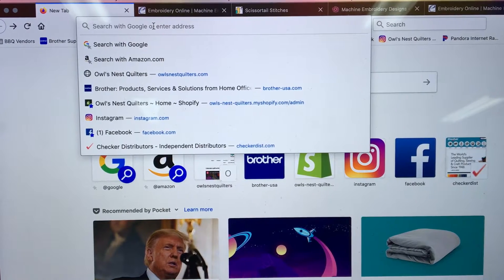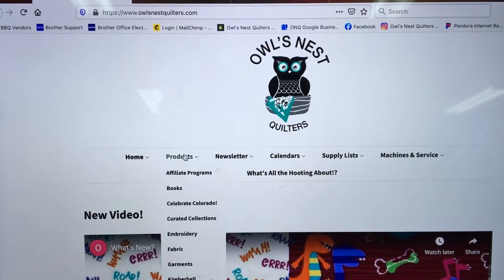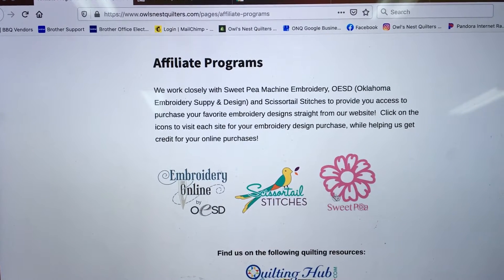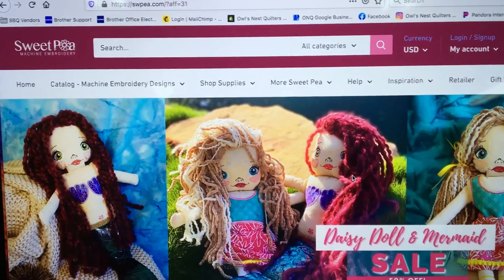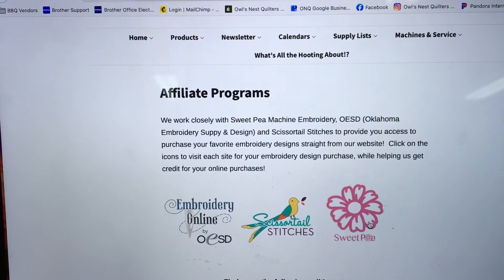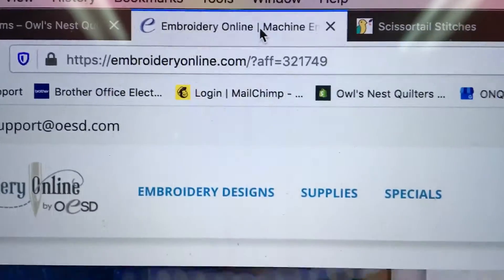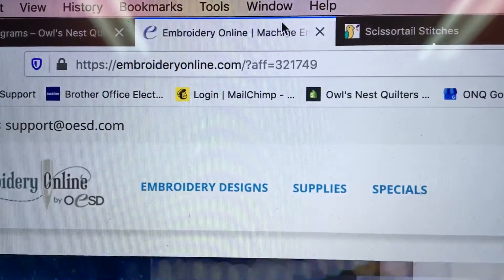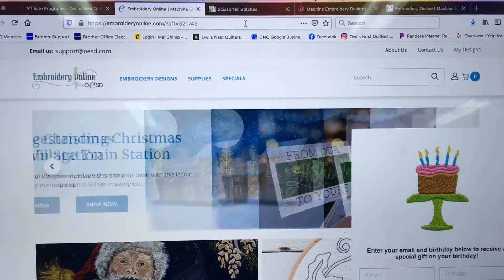Affiliate Programs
A short video about how to access and use our affiliate program links from the Owl’s Nest website.